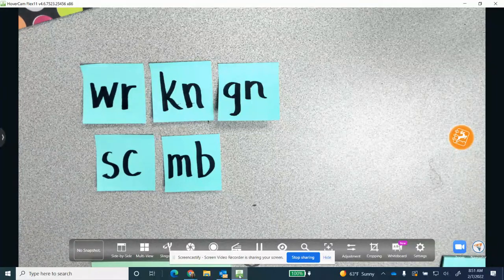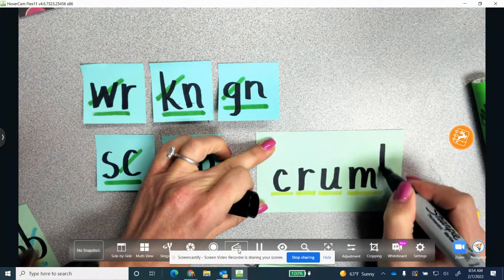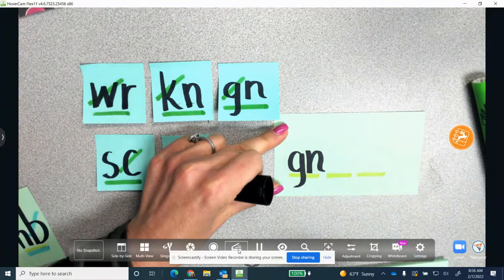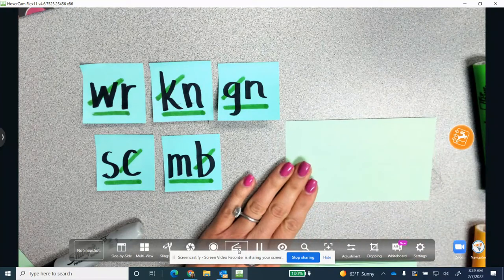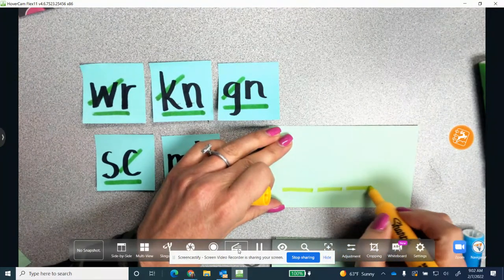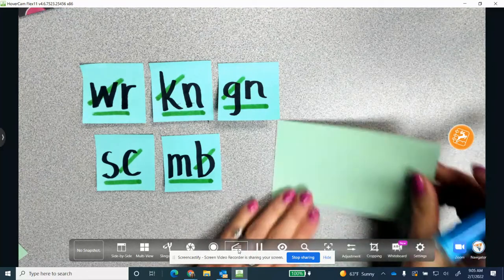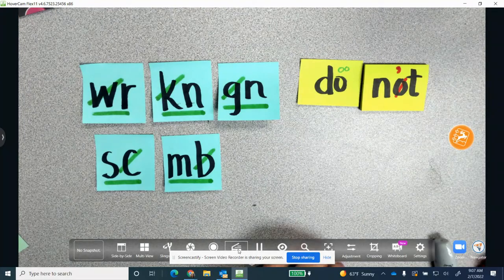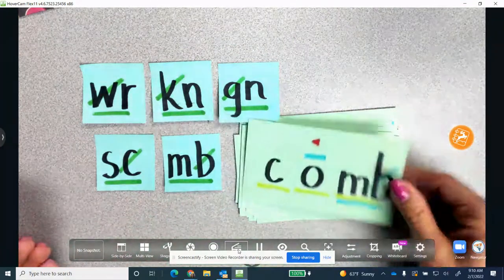Spelling U4 W1 digraphs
Wonders 2nd grade